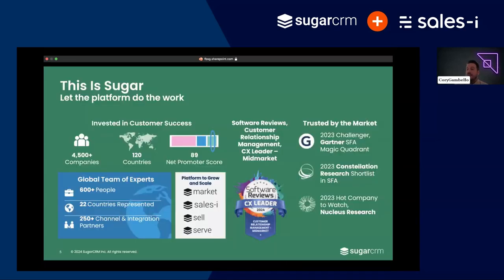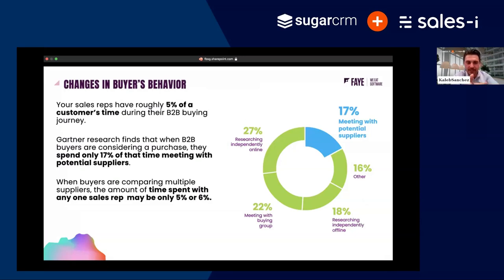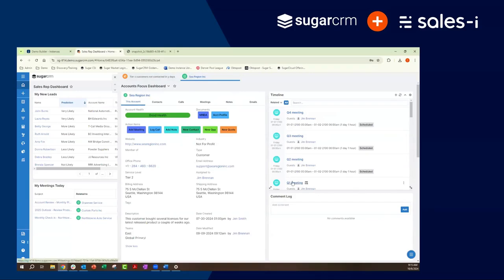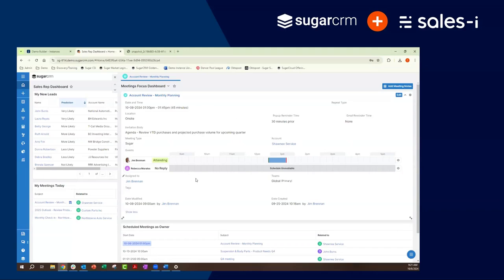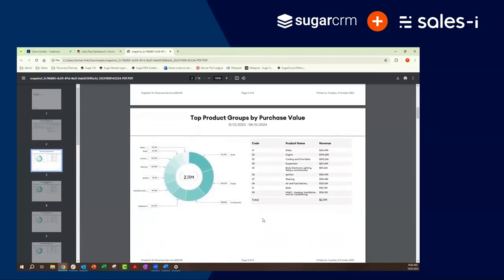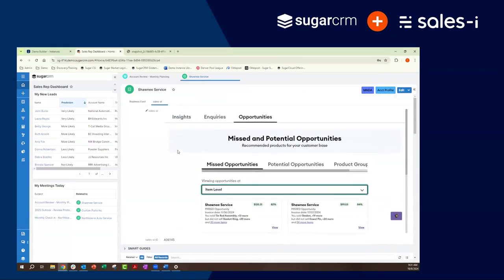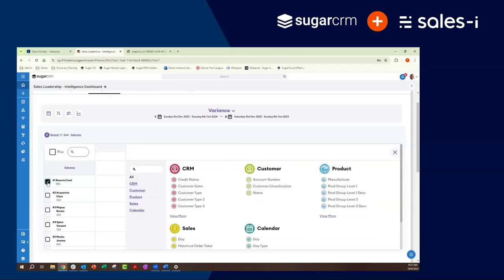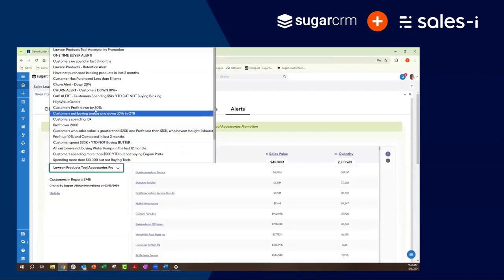Boost Sales Forecasting with AI & ERP Insights | SugarCRM x sales-i Webinar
Discover how CRM, ERP, and AI-powered tools can revolutionize your sales forecasting strategy. In this SugarCRM x sales-i webinar, industry leaders explore key challenges impacting sales performance—and share how solutions like Revenue Intelligence and deep CRM integration can enhance forecasting accuracy, drive productivity, and uncover new revenue opportunities.

🎯 Key takeaways include:
- Live demos of forecasting tools and dashboards
- Real-world success stories and expert testimonials
- Strategies for leveraging ERP data in sales planning
- Insights on AI-powered account management

Perfect for sales professionals, revenue leaders, and CRM users aiming to optimize their pipeline and stay ahead of the curve.